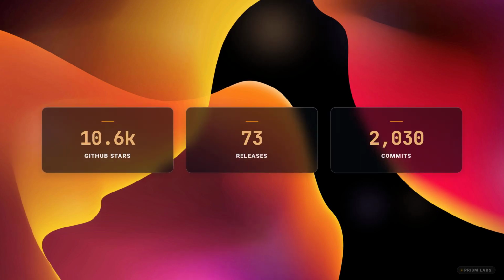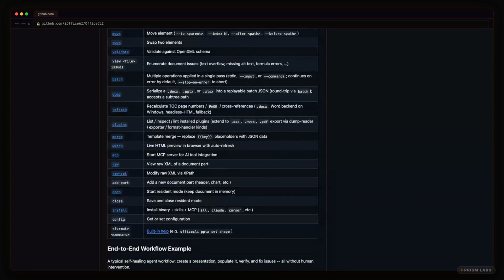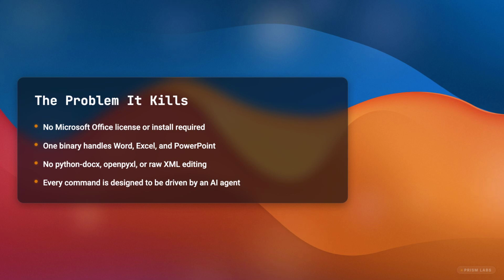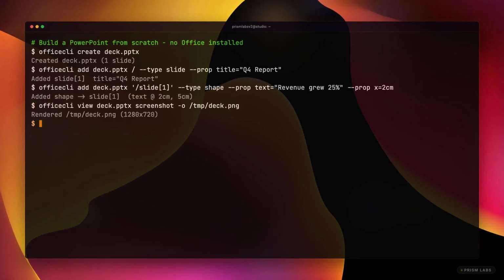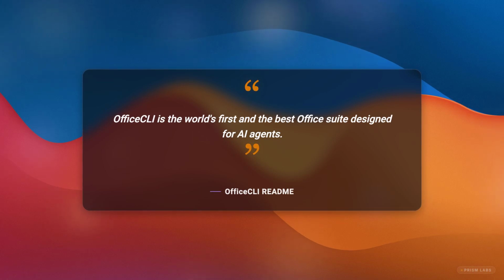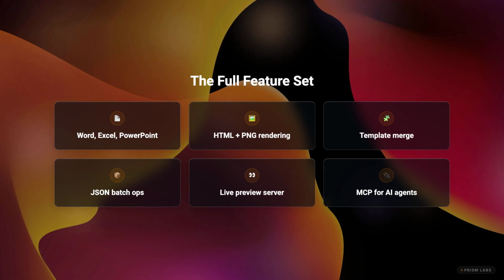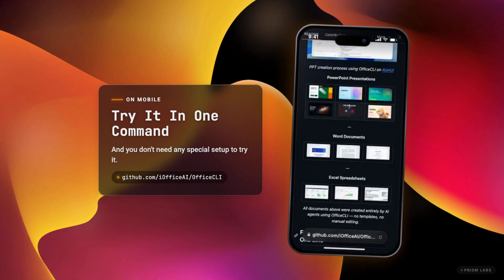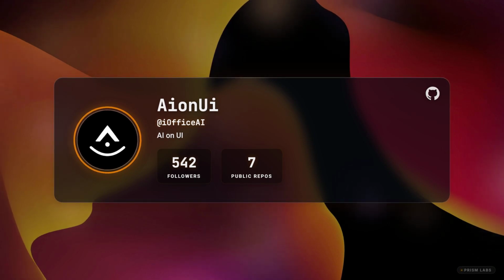OfficeCLI Hit 13,000 Stars: AI Agents Now Run Office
OfficeCLI just crossed 13,000 GitHub stars - an open-source tool that lets AI agents build real Word, Excel, and PowerPoint files from the command line, with no Microsoft Office installed.
Here's what it is, how it works, and why it's growing so fast.

Chapters:
00:00 13,000 Stars And Climbing
00:28 The Repo
01:16 The Problem It Kills
02:06 Build A Deck In 3 Commands
02:46 Old Way vs OfficeCLI
03:27 The Maintainers' Claim
03:52 Excel That Actually Calculates
04:24 The Full Feature Set
05:08 The Numbers
05:32 Try It In One Command
05:59 Who Built It
06:27 One Command Away

OfficeCLI (by iOfficeAI) is a single self-contained binary that reads, edits, creates, and renders .docx, .xlsx, and .pptx files - no Office license, no python-docx or openpyxl, no XML editing. It ships a native engine with 350+ Excel formulas evaluated on write, native pivot tables, template merge, a live preview server, and an MCP server so Claude Code, Cursor, and GitHub Copilot can drive it as a native tool in CI/CD or headless environments. Built in C# on .NET, Apache 2.0 licensed, 127 releases and 5,709 commits and counting.